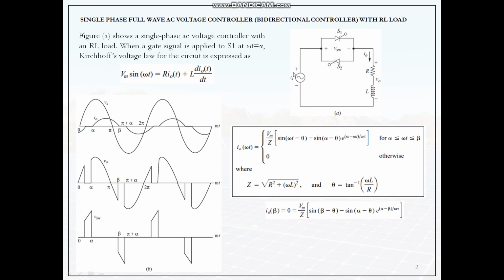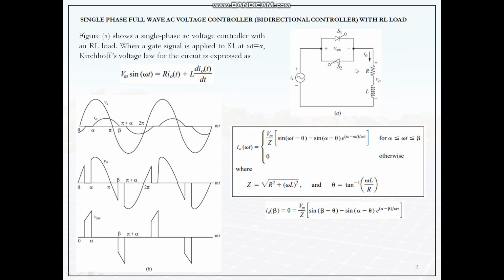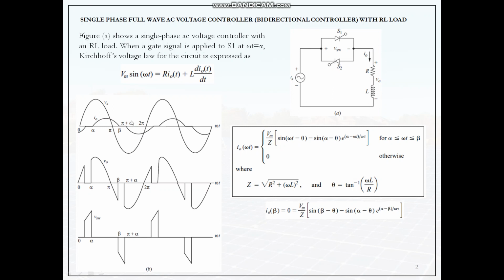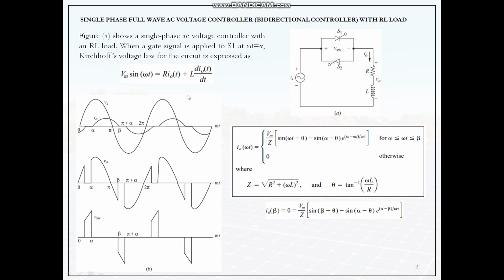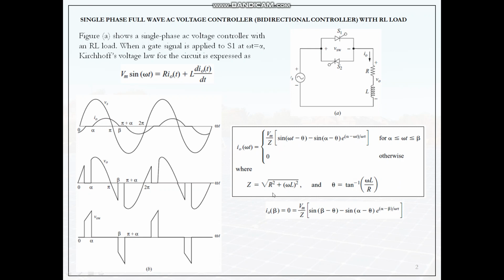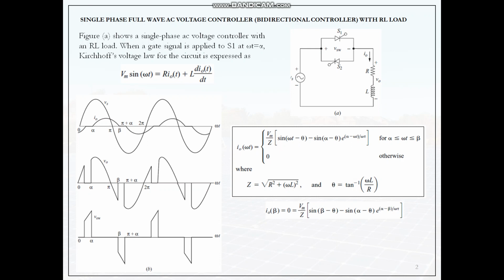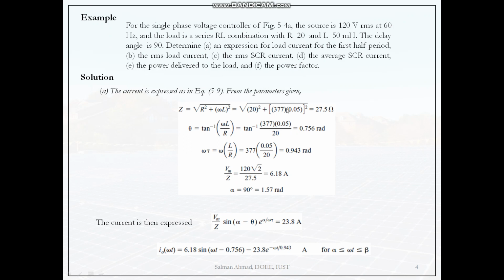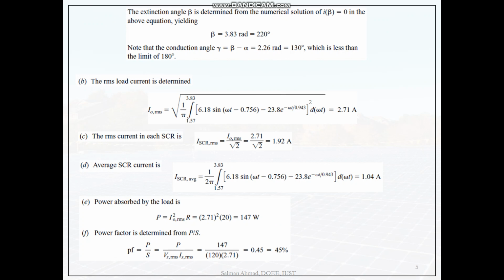AC Voltage Controller (R-L Load)